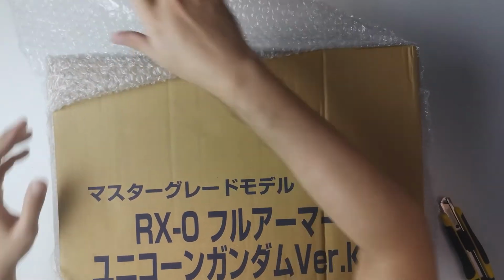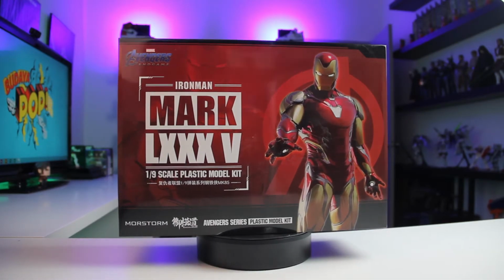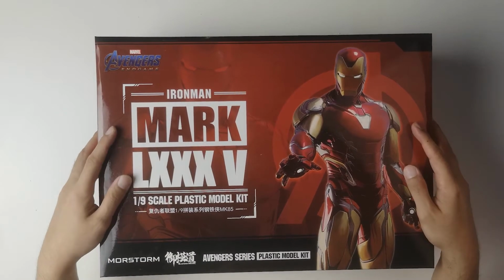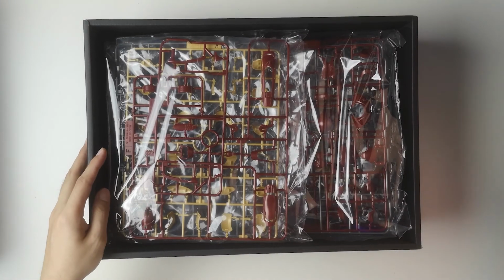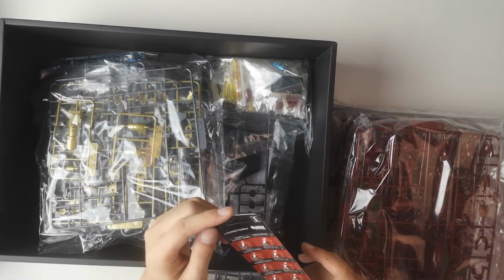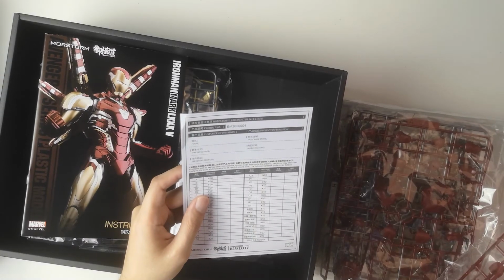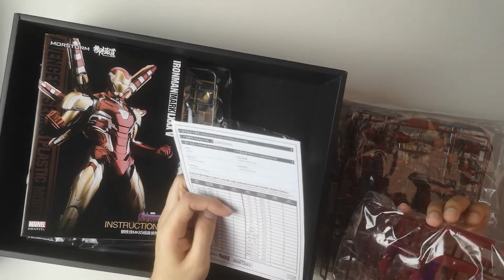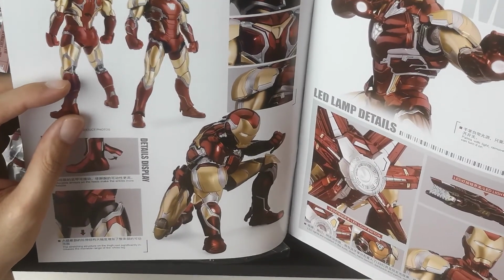Morstorm X Eastern Model Ironman Mark 85 | An Unboxing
I just woke up from my "nap" (thanks Daniel) and just in time to unbox this Ironman Mark 85 model kit from Eastern Model. The kit definitely needs painting to get that pretty shiny metal finish, so looks like I got my work cut out for me!